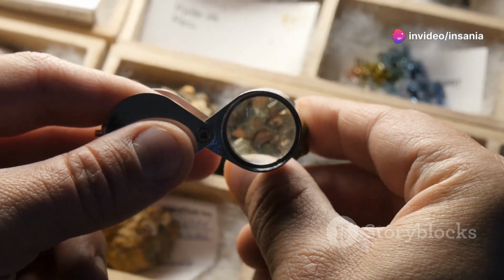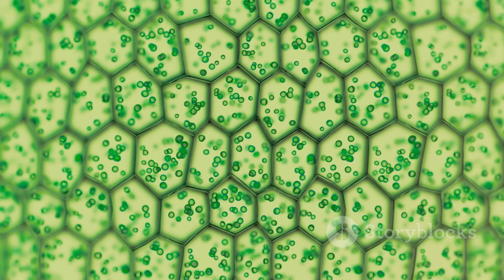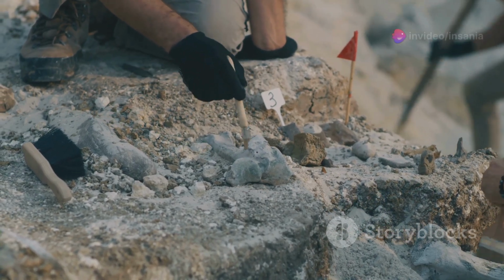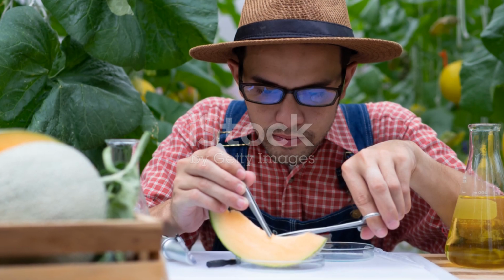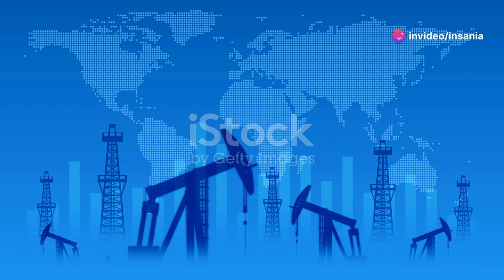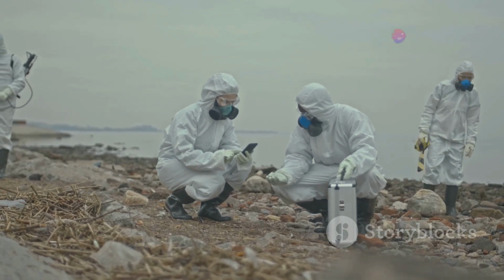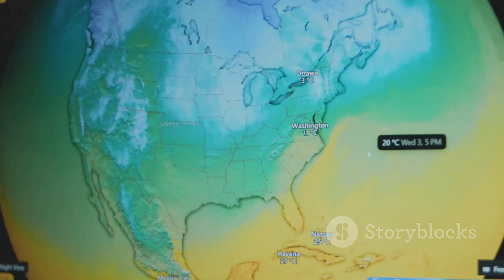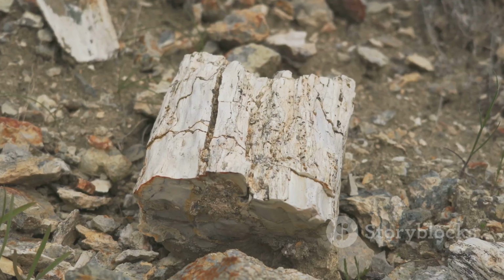Biomarkers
Biomarkers: An Overview and Their Role in Oil Field Geochemistry and Beyond